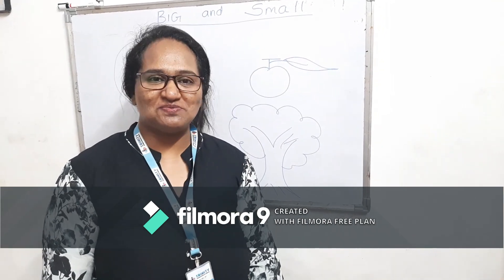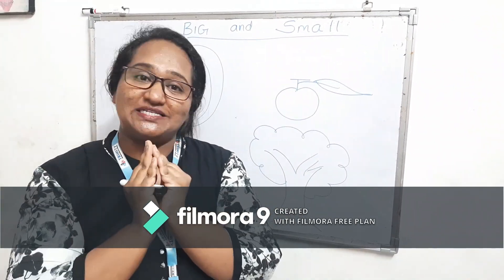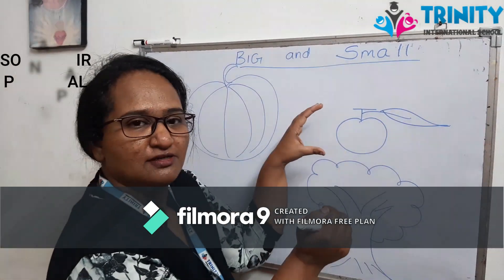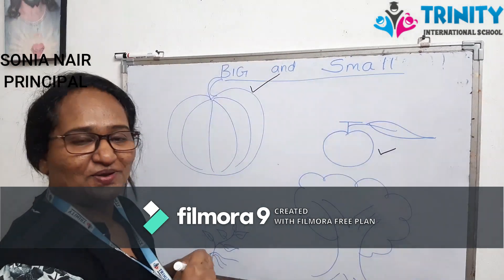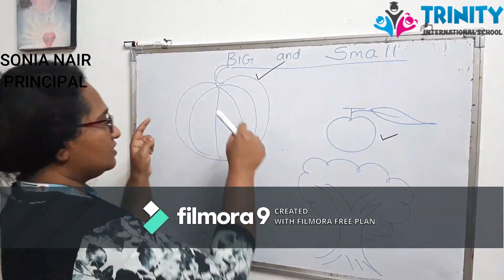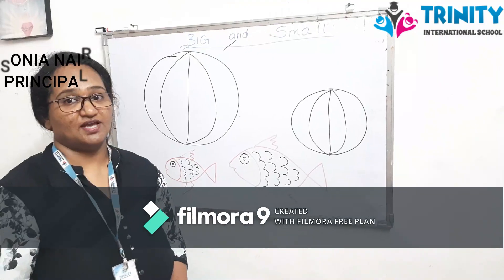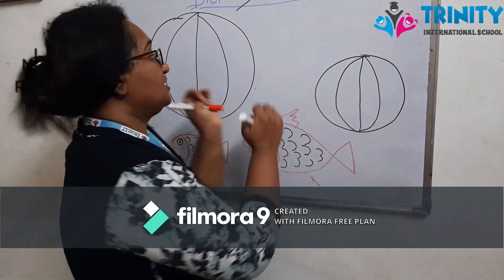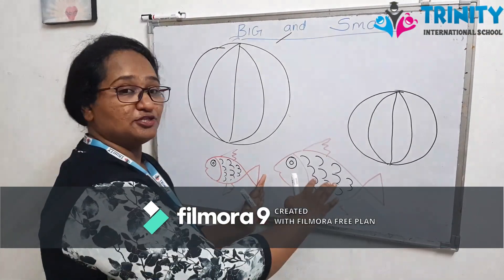big and small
THIS VIDEO IS FOR PRE SCHOOL SECTION TO CLEAR THE CONCEPT BIG SMALL.